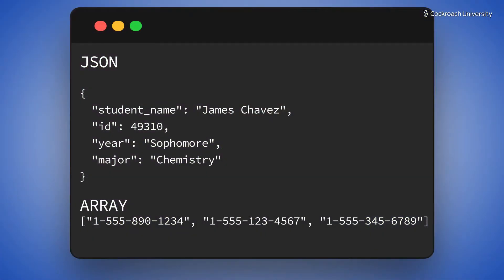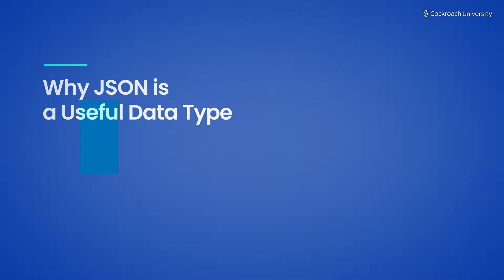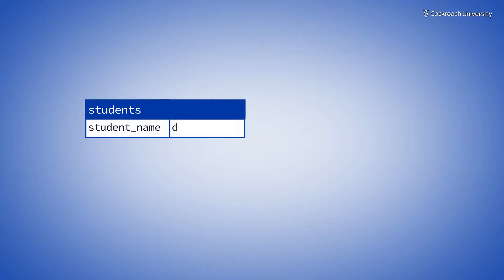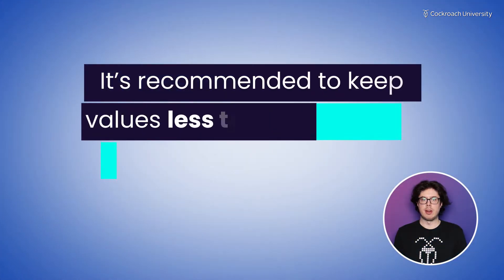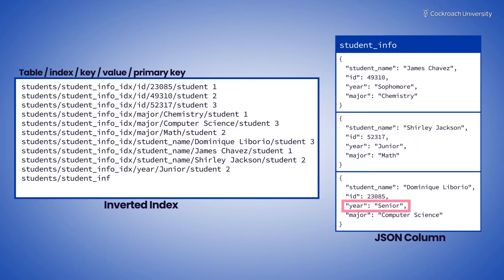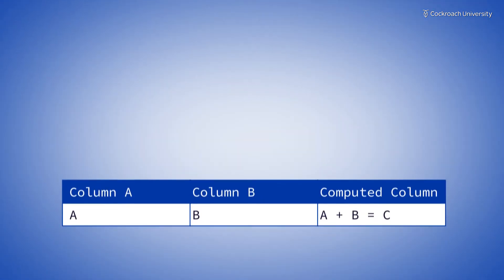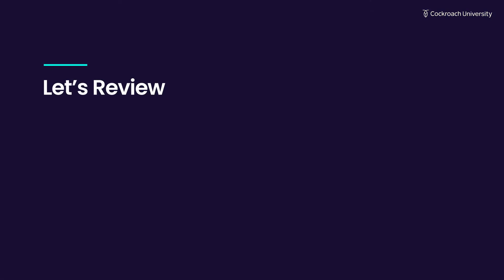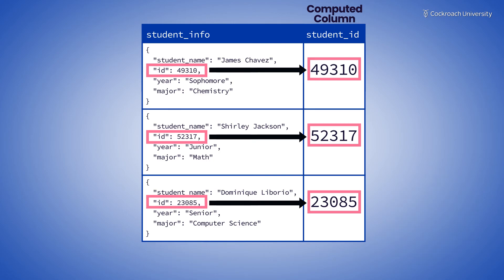What are the benefits of JSON, Arrays, and Computed Columns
In this Cockroach University lesson titled "What are the benefits of JSON, Arrays, and Computed Columns" you will learn about the JSONB data type, some limitations of JSON, and the benefits of using a computed column. These features are useful when designing your schema in CockroachDB.

In this lesson, you will learn:

00:00 JSON, Arrays, and Computed Columns
00:09 What is a computed column?
0:32 Why JSON is a Useful Data Type
1:10 Limitations of JSON
1:54 The Benefits of Using a Computed Column